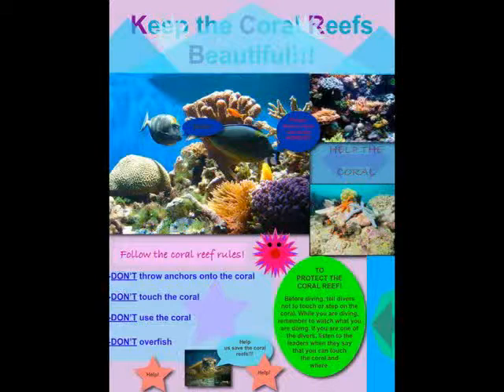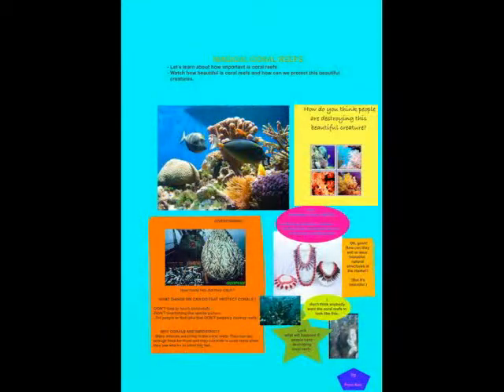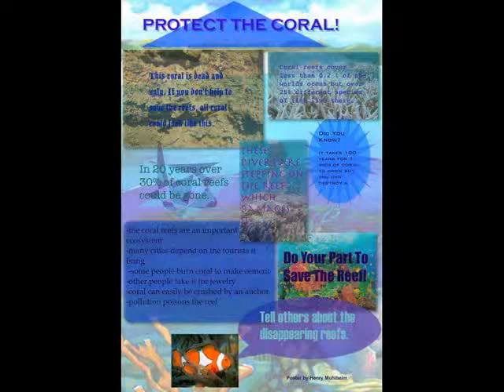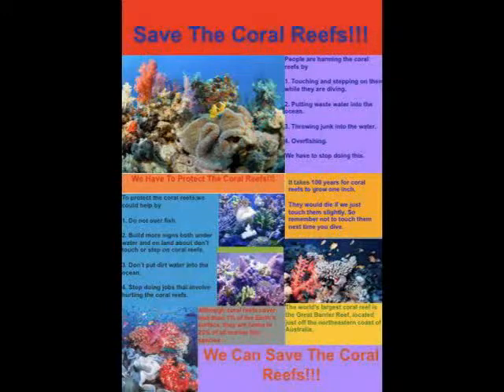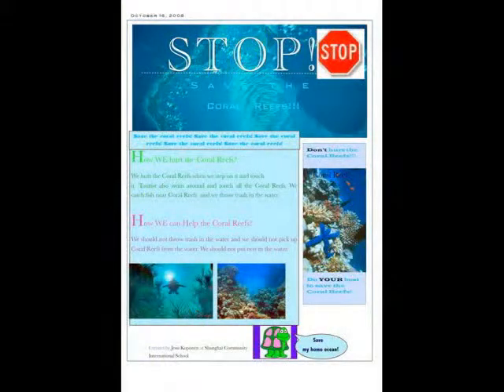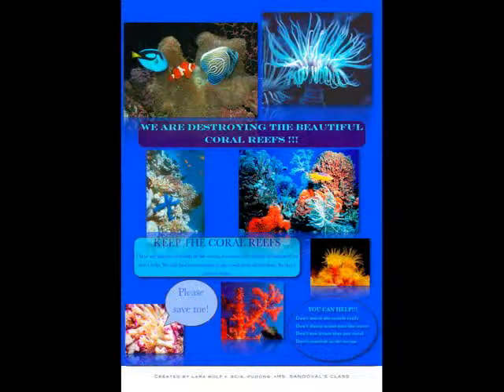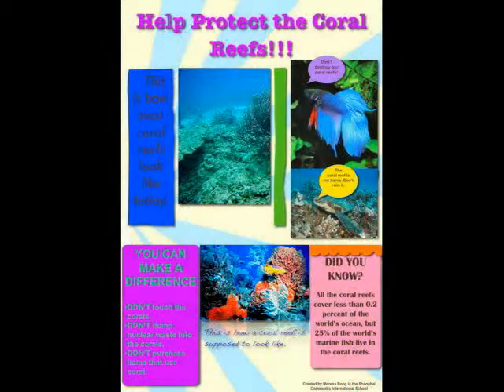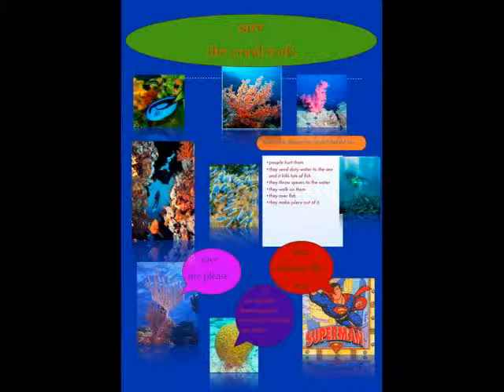Coral Reef Posters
After reading the story "Dive to the Coral Reef" students decided to create posters to inform people of how they can help save coral reefs around the world from being destroyed.